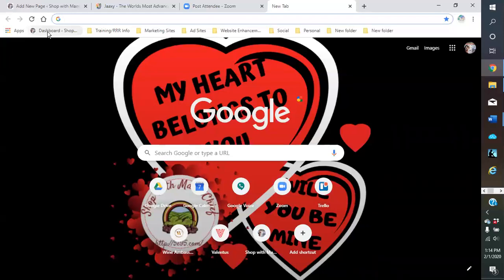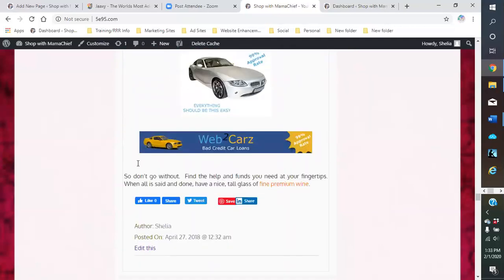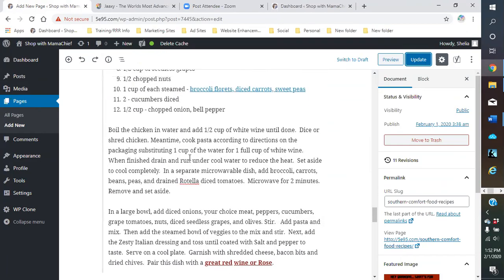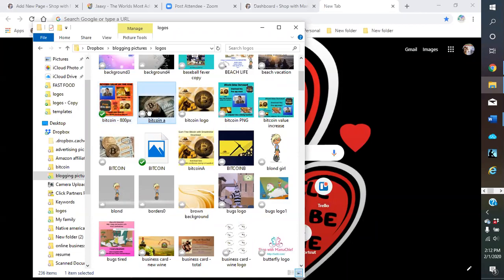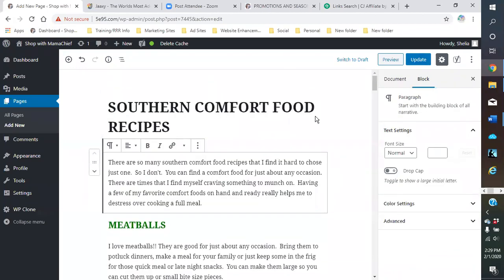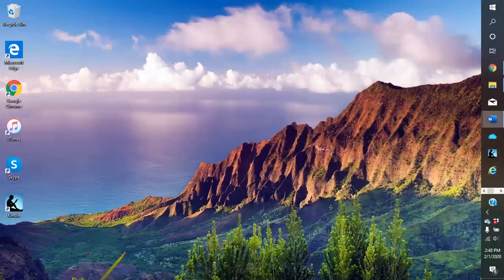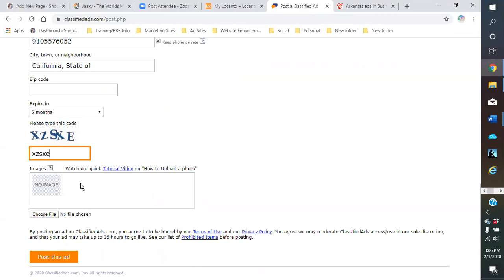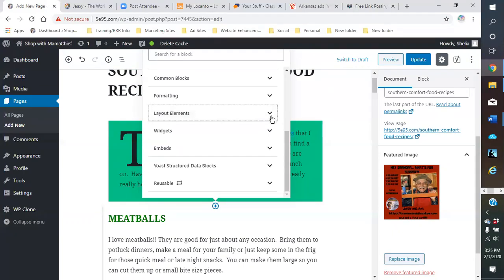changing menu, response magic, google adsense, using snipping tool, adding link and posting ads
changing menu, response magic, google adsense, using snipping tool, adding link and posting ads - working page on Southern Comfort Food Recipes and Keto-Friendly diet and wine